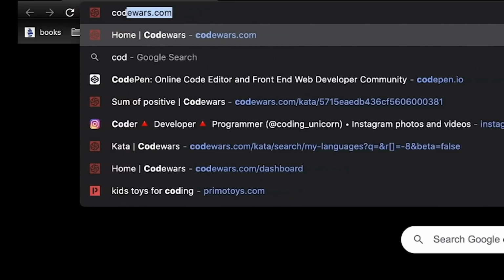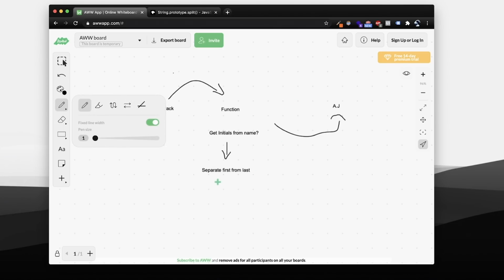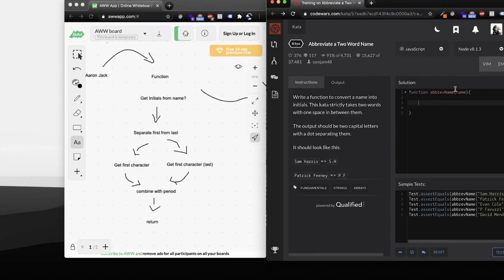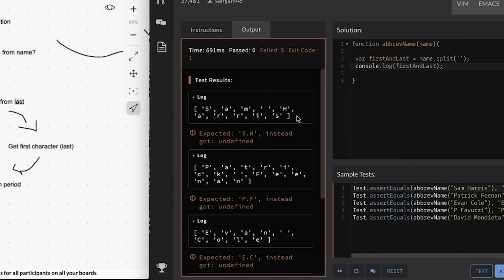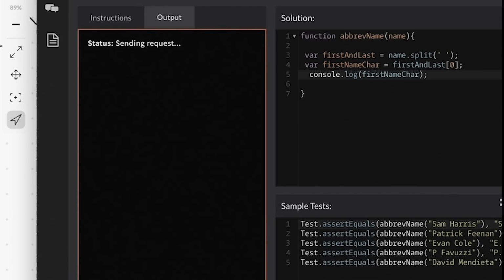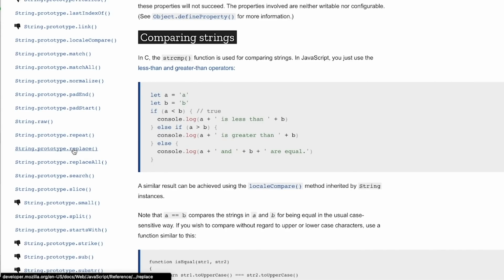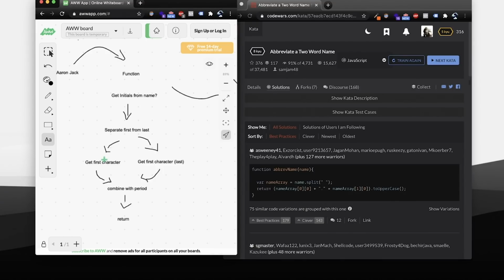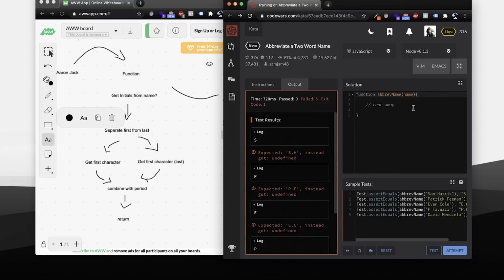How to Solve Coding Problems (the best way to learn)